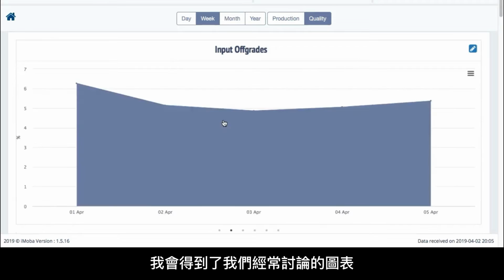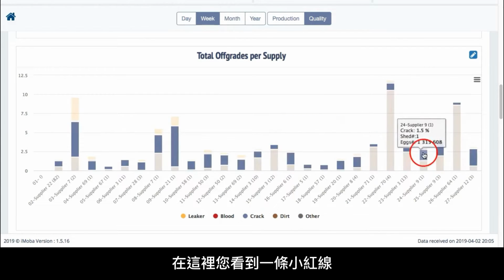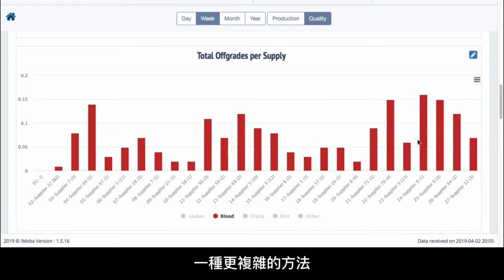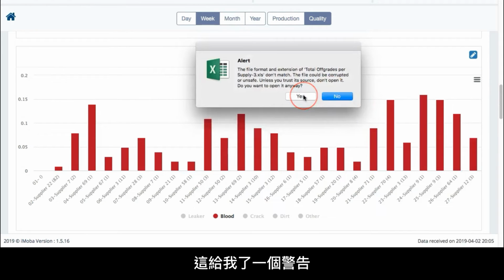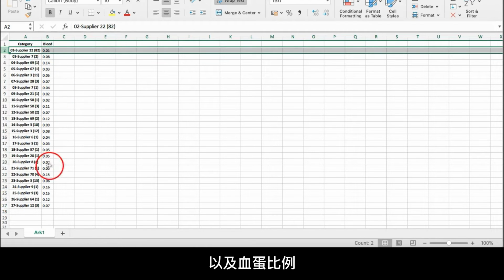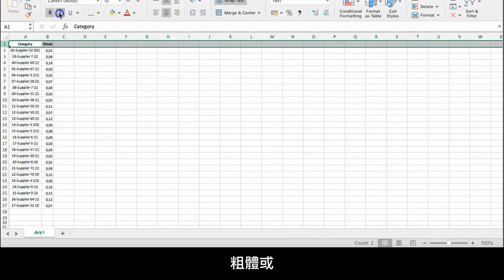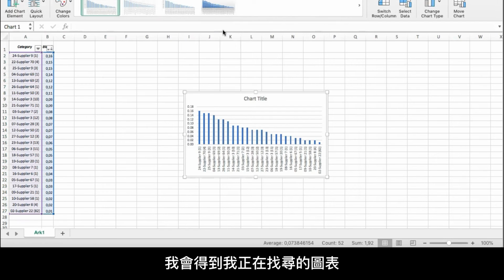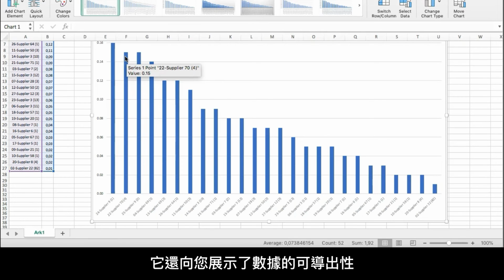#2 2 imoba專業性能版本中的血蛋供應排名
荷蘭Moba洗選機公司
台灣總代理：崐倫貿易股份有限公司
荷蘭Moba洗選機公司所推出搭配您的Moba洗選機的雲端數據管理軟體介紹

可透過您的手機，平板，電腦即時知道您目前洗選機的生產狀況
也可與全世界使用Moba設備的洗選場或牧場做生產狀況數據比較（匿名）

所有您的洗選機雲端數據完全加密
不會有數據洩漏的安全問題

崐倫貿易股份有限公司
地址：高雄市前鎮區一心一路239號11樓之一
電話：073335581